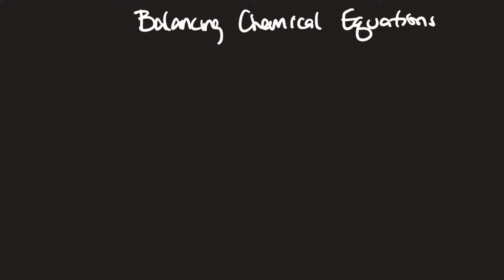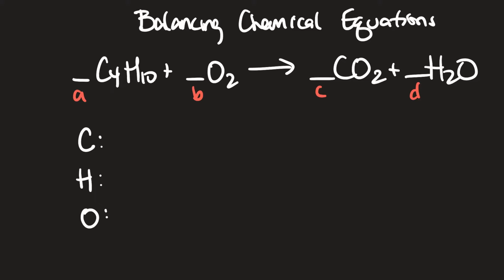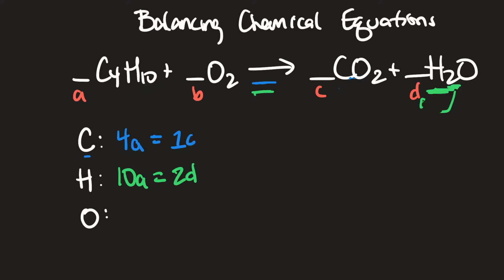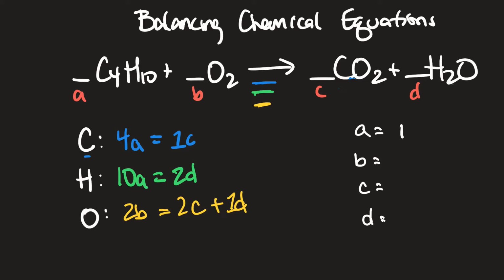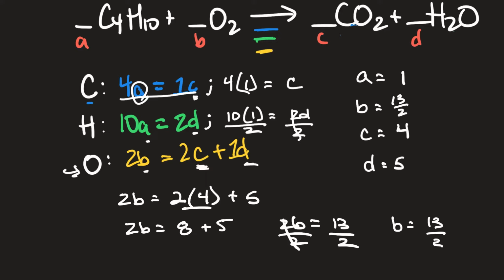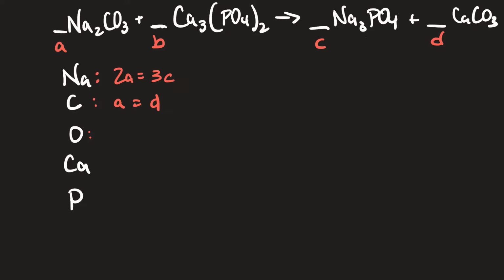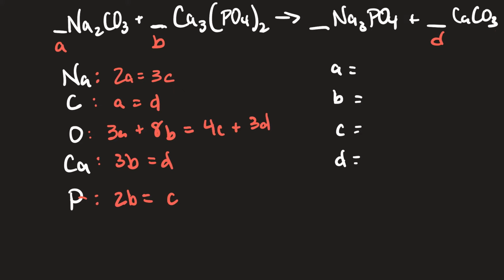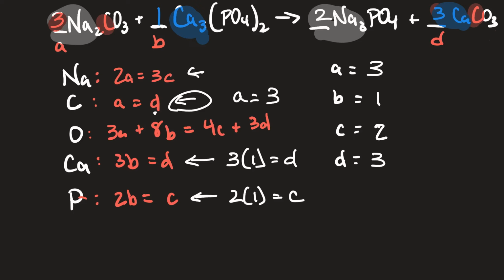Balancing Chemical Reactions Part 2